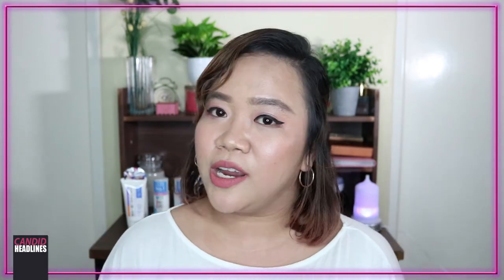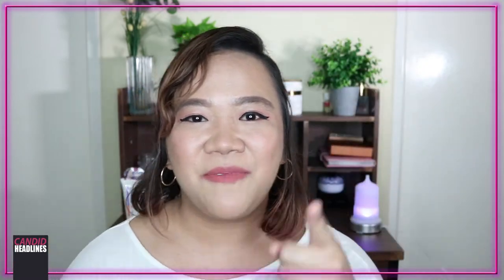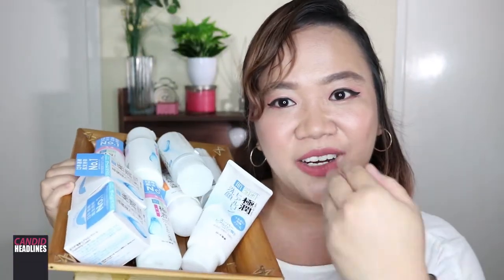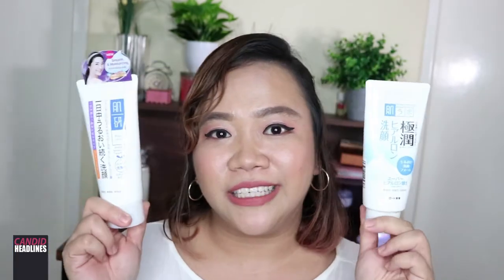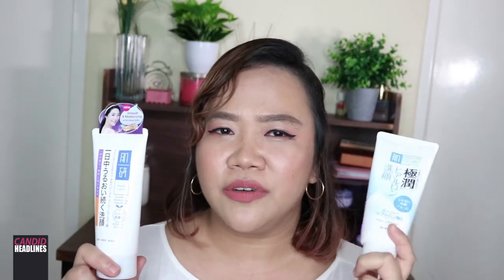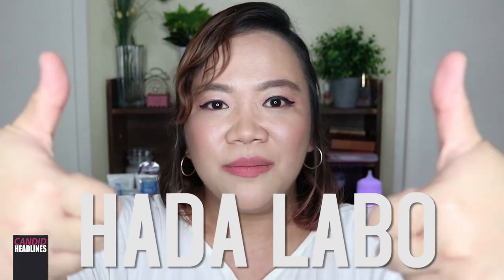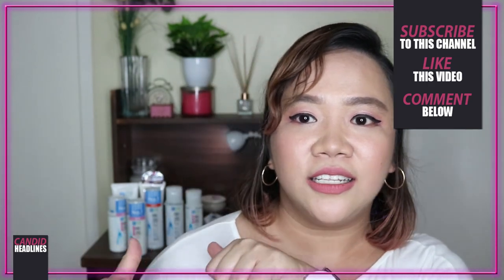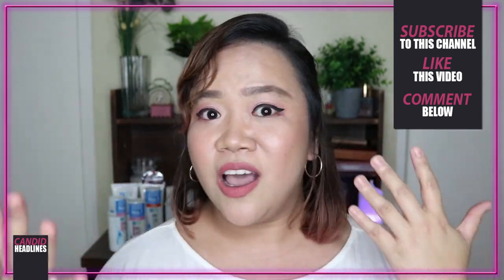HADA LABO Skincare Review (My favorite brand right now!)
Hada Labo is a skincare brand from Japan and they're now in the Philippines! They've been one of my favorite Japan finds and today I want to share my haul with you.

Luckily you don't have to travel to Japan to try Hada Labo products because this brand is now available in Watsons Philippines. Yay!

Hello! Welcome to Candid Headlines. This is my YouTube Channel! I'm Ariane Astorga. I'm a professional events host based in Metro Manila, Philippines. I host corporate events, weddings, movie premiers, product launches, and many other events. I'm also a professional voice over actor/ talent/ artist specializing in doing voice over work for radio and TV commercials in the Philippines. I also do voice overs for corporate videos, telephone hotlines IVRS, digital videos, tutorials, and of course, live voice overs for events as well.

In my spare time, I'm also a blogger and a vlogger! Thanks!

Like me on Facebook: Candid Headlines

God bless! :)